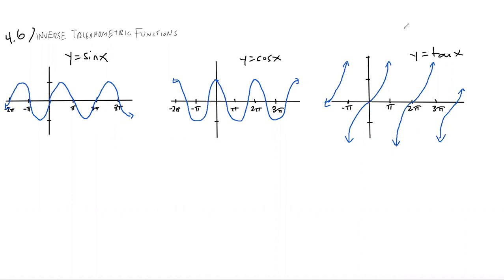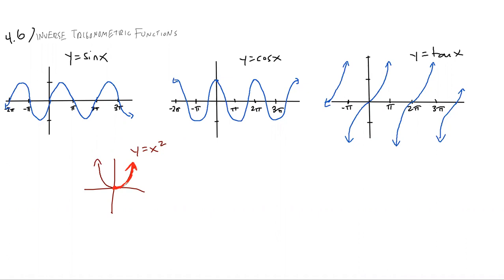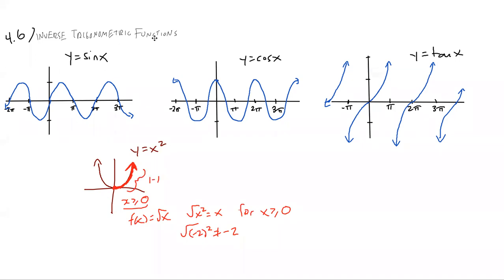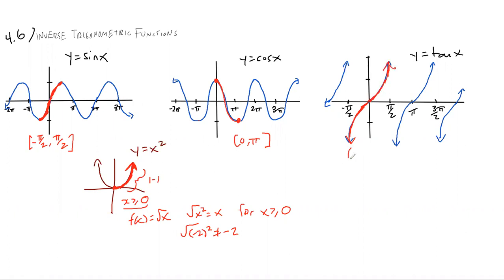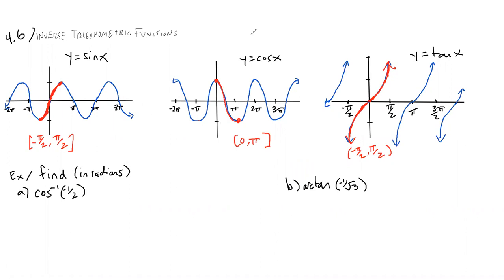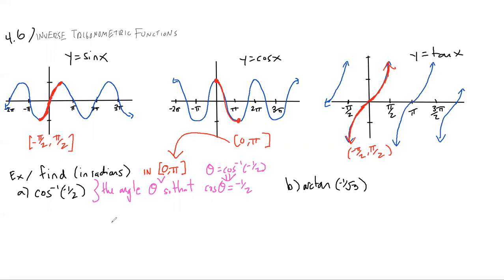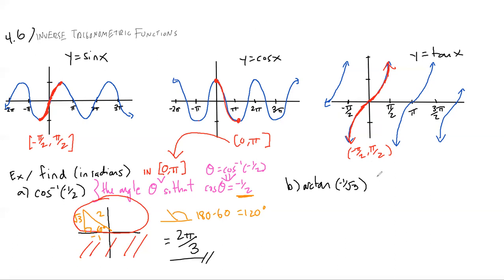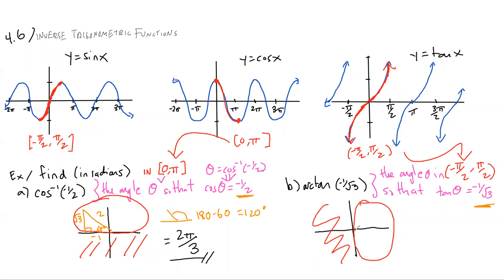PreCalc 4.6 Inverse Trigonometric Functions